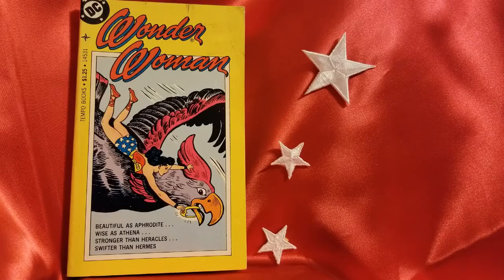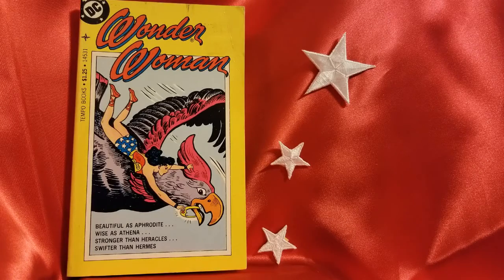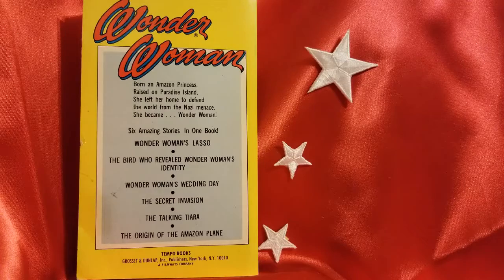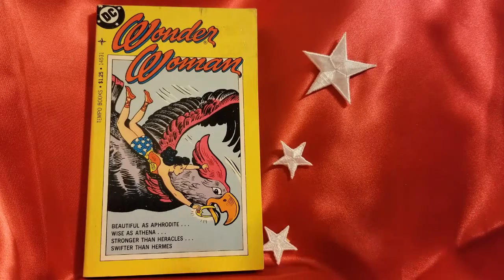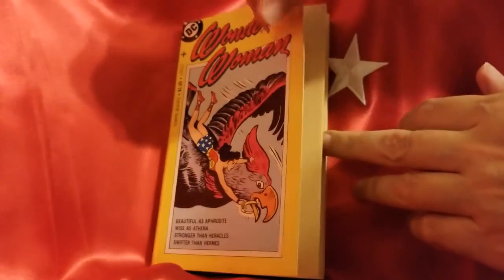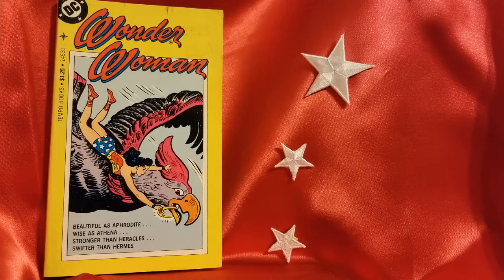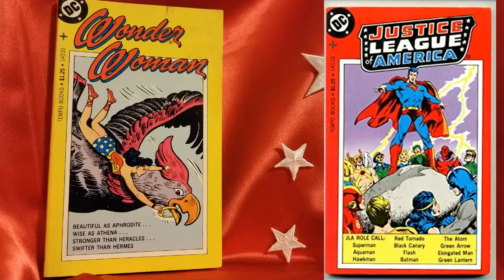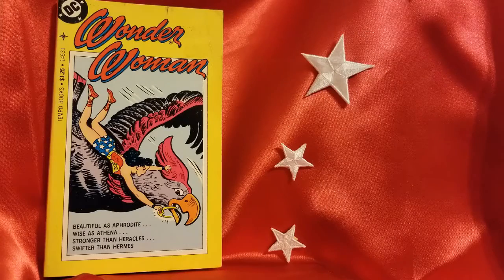Wonder Woman Collection vol. 1 - 1978 Tempo Book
For my first video for my new You Tube channel, I look at the Wonder Woman softcover (reprint) pocket book published by Tempo in 1978.